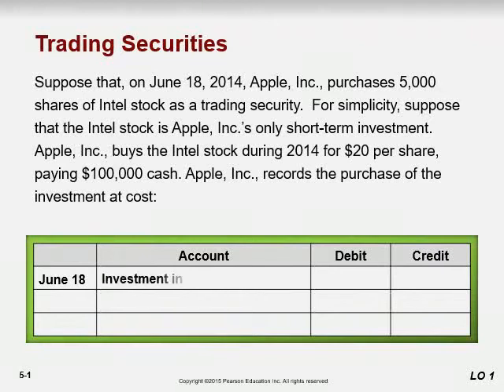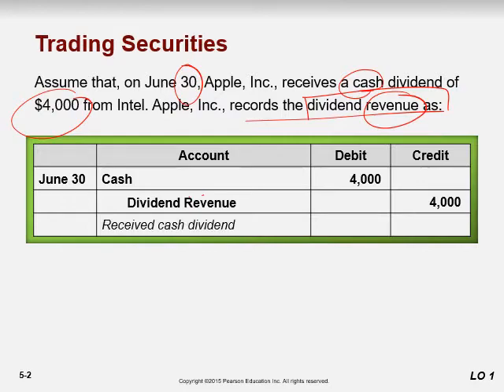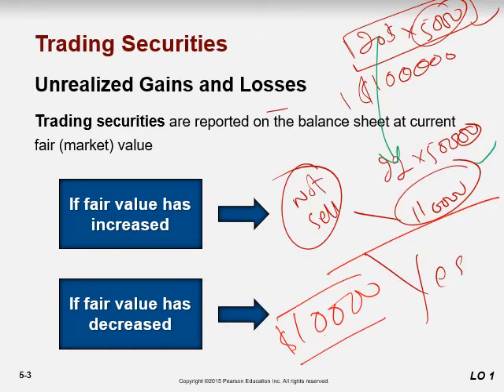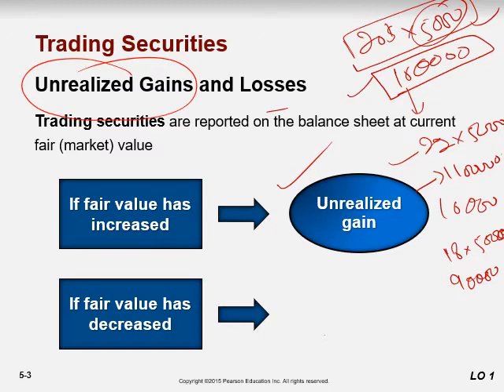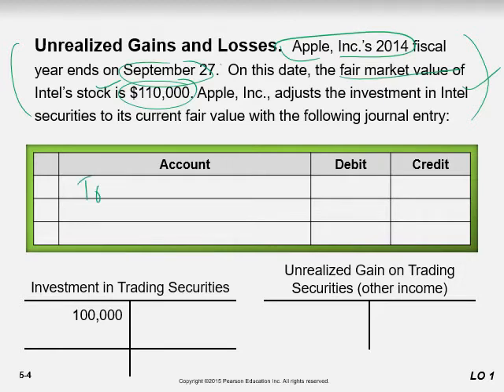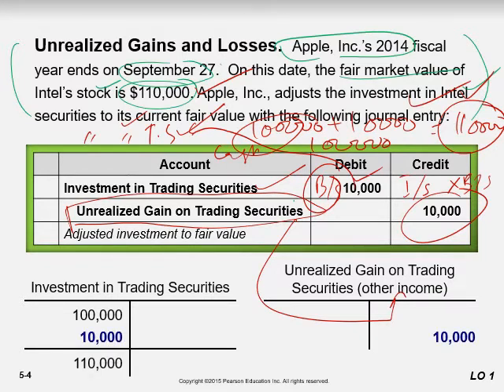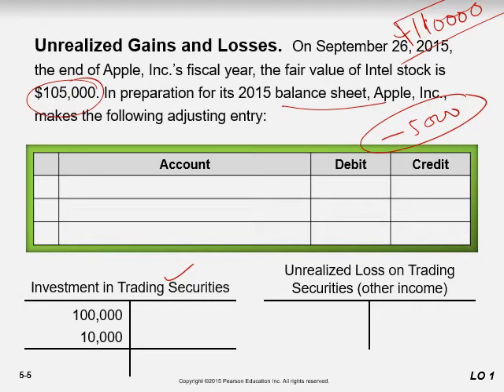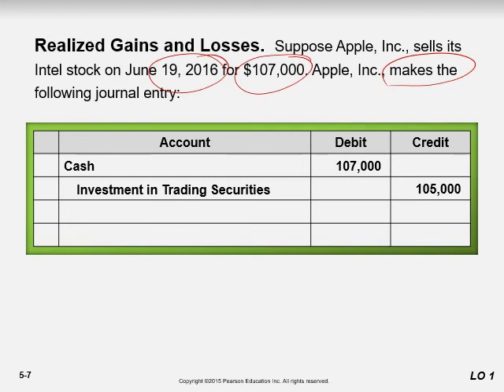Accounting Lecture 9 - Short Term Investments and Accounts Receivable - 2